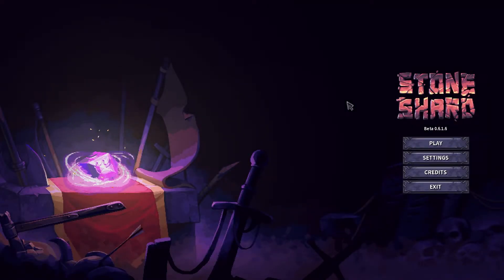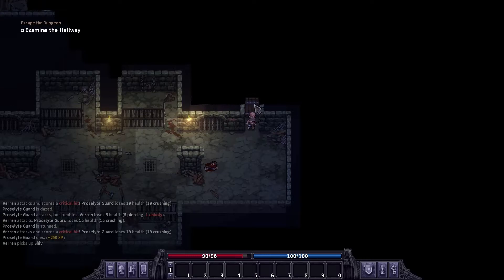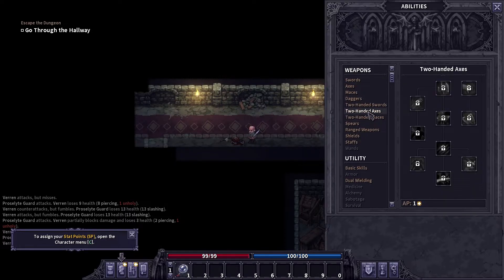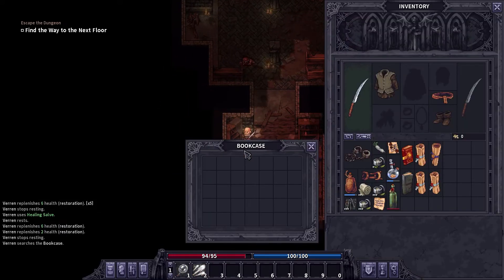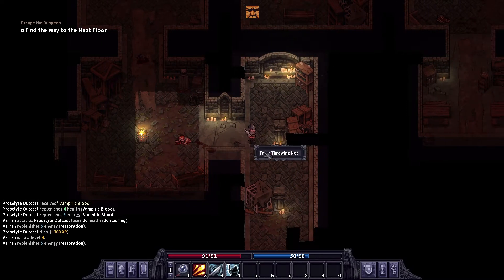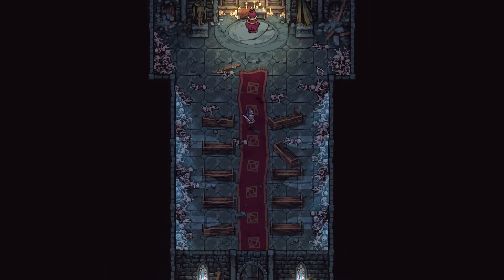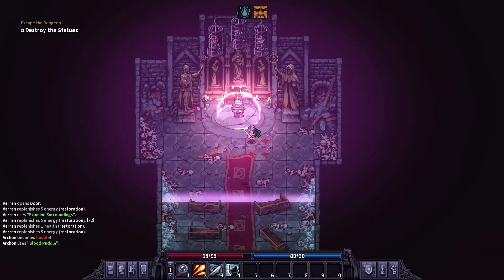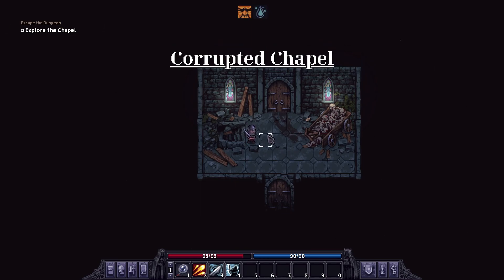Stoneshard Overview | Revisit in 2021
Stoneshard is the new game we are looking at today with an Overview/Review of what it is and how its gameplay plays. First we will review the need to know basics of Stoneshard before jumping into deeper gameplay impressions. Stoneshard is a challenging turn-based RPG set in an open world. Experience the unforgiving life of a medieval mercenary: travel across the war-torn kingdom, fulfill contracts, fight, mend your wounds and develop your character without any restrictions.